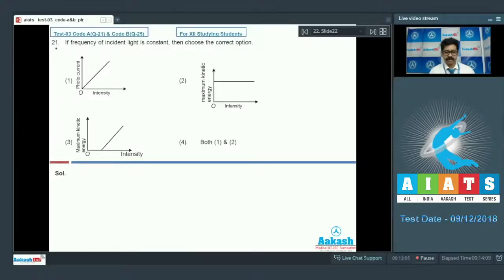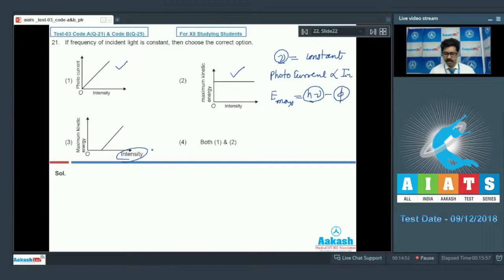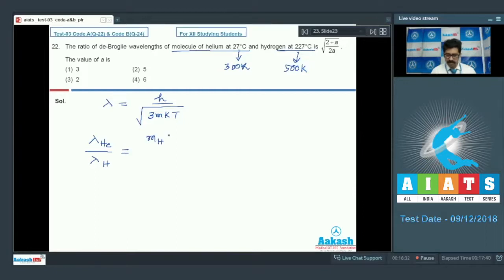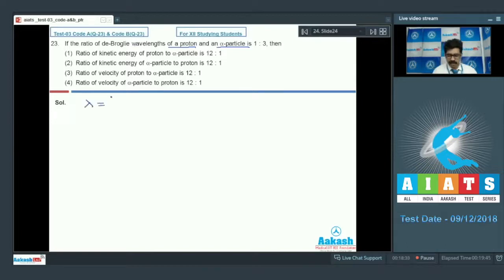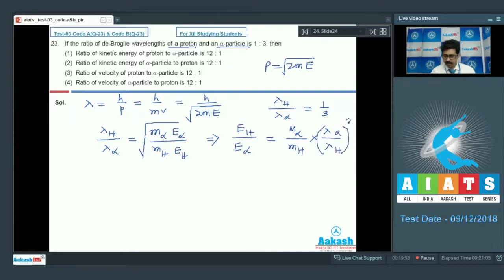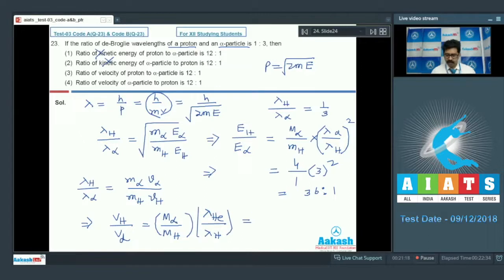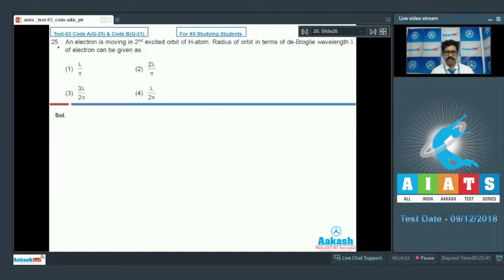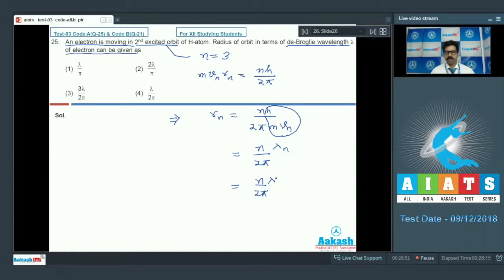AIATS TEST 03 Code A&B For XII Studying Students PHYSICS MEDICAL 2019 Q21 to 25